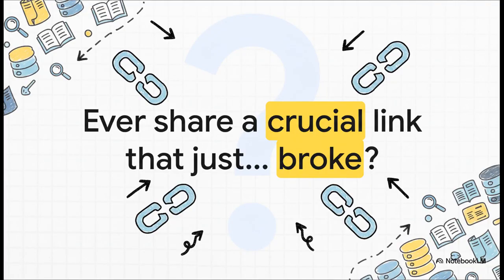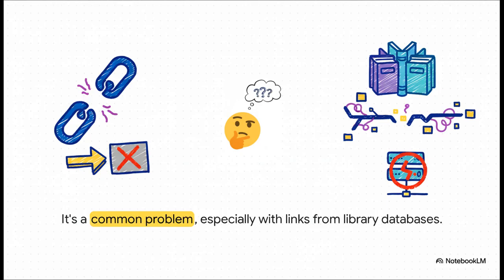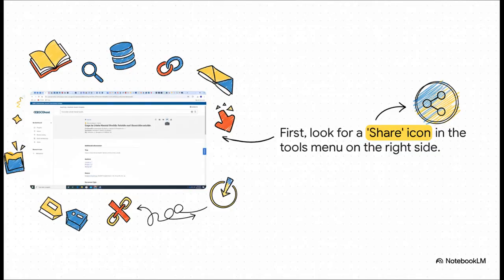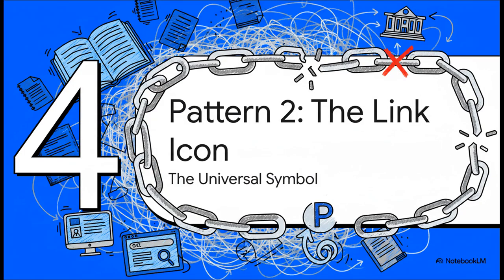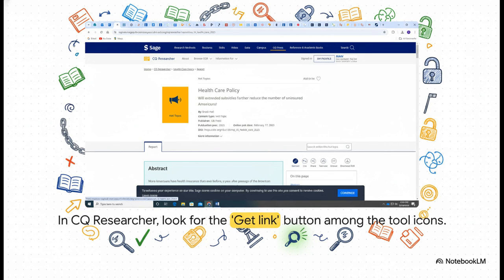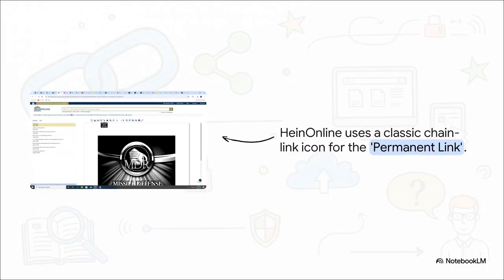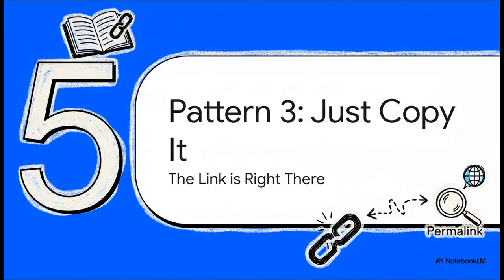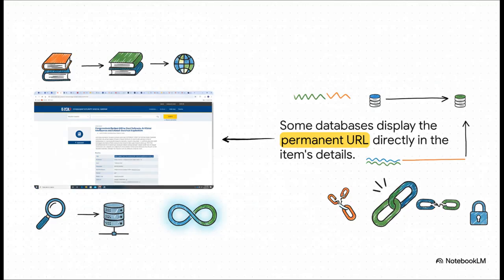How to Find a Permalink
This video by the Begley Library at SUNY Schenectady and Google's Notebook LLM demonstrates how to locate permalinks in a variety of databases available from the library.